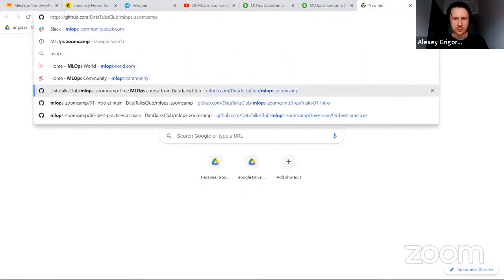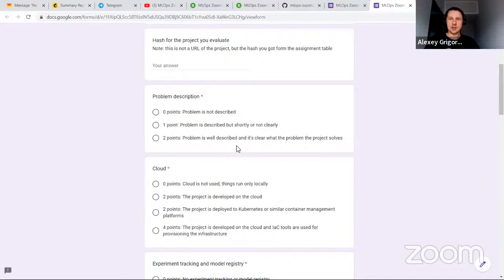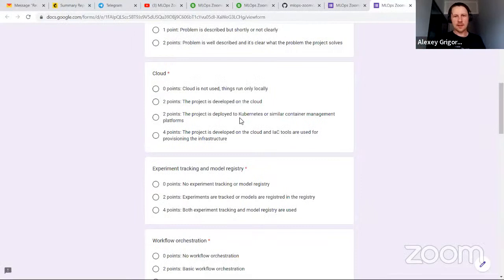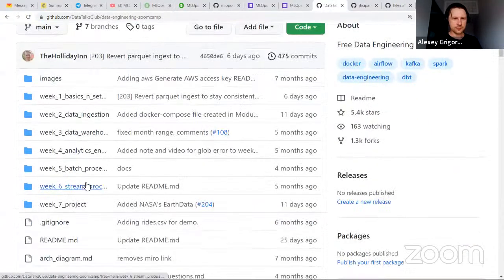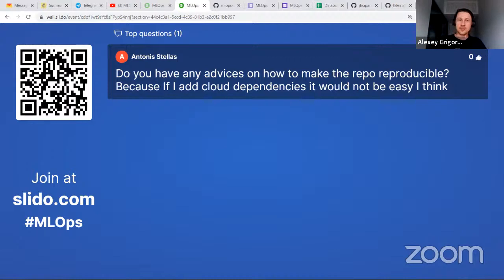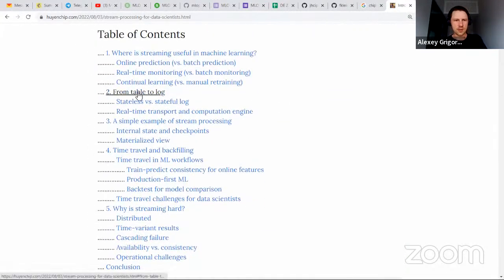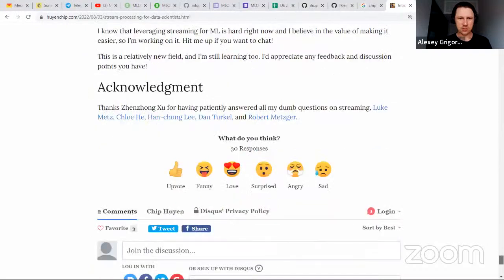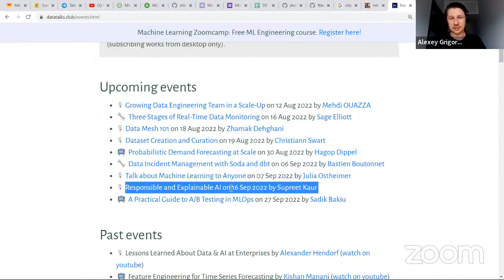MLOps Zoomcamp Office Hours